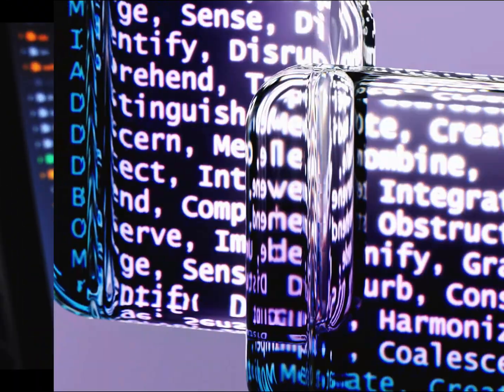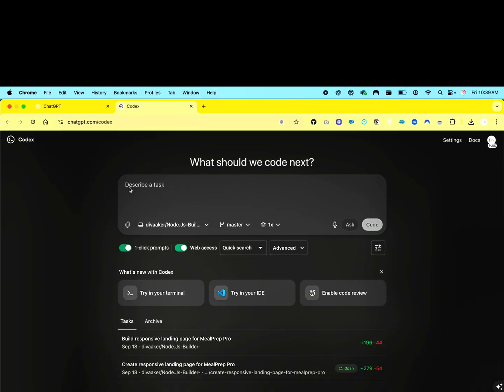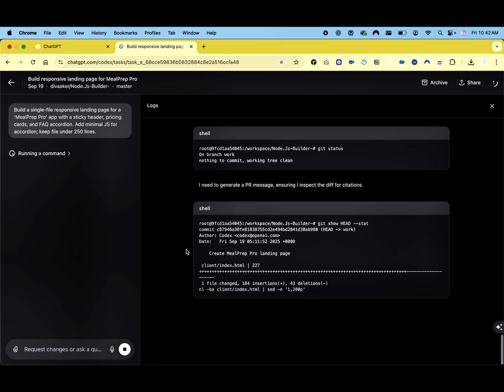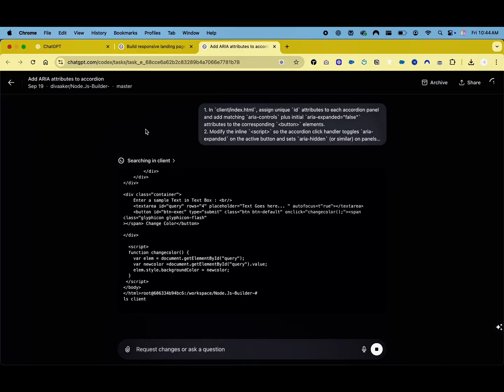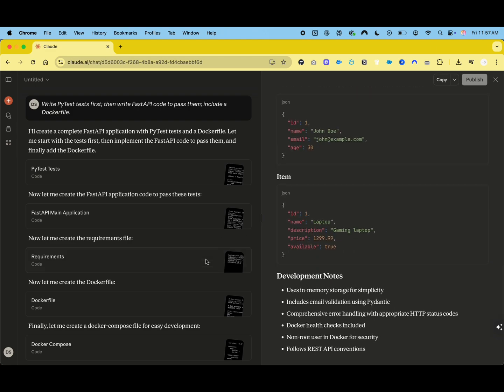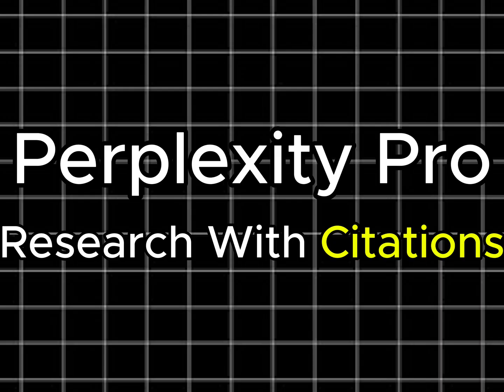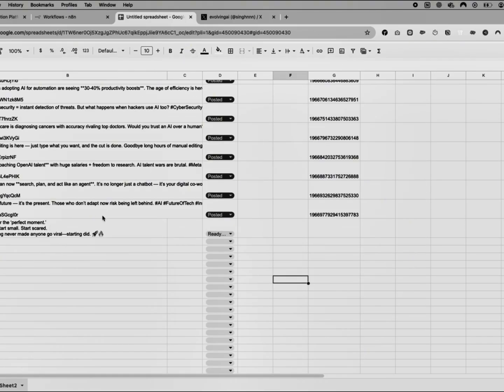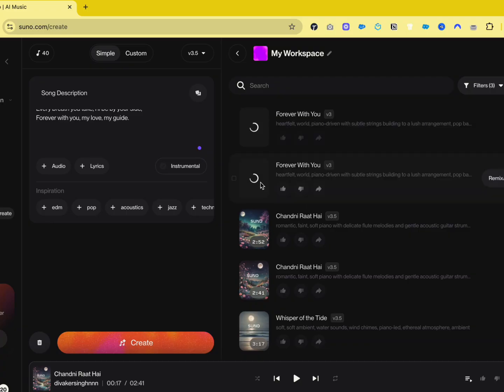5 Game-Changing AI Tools You NEED To Learn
By 2026, AI skills will be the new Excel. In this video, I demo the 5 AI tools you should master—OpenAI GPT, Claude Sonnet, Google Gemini, Perplexity Pro, and GitHub Copilot—with copy-paste prompts and mini builds you can replicate today. Perfect for creators, coders, and solo founders who want to research faster, write cleaner code, design thumbnails, and ship content daily.

Discover the best ai tools that might just replace you. Learn about the power of the new gpt 5 and how to use ai agents to automate tasks. These ai agents are truly the best ai tools out there to create a chat gpt experience that will keep you up to date with tech news.

🎁 Free Pack: Demo prompts + checklist (download link)
📩 Business/Collab: your@email

 • How to use GPT & Claude for planning, scripts, and tests-first coding
 • One-tap Gemini edits for pro thumbnails
 • Research with citations using Perplexity Pro
 • Copilot inside VS Code for explain → test → refactor
 • A 90-second workflow chaining all five tools

Tools used
OpenAI GPT • Claude Sonnet • Google Gemini • Perplexity Pro • GitHub Copilot  • N8N • SUNO

👇 Comment ROADMAP and I’ll share the prompts pack + printable checklist.

 • “AI Apocalypse”
 • “Artificial General Intelligence (AGI)”
 • “AI”
 • “AI takeover”
 • “AI vs Humanity”
 • “Tech War”
 • “AI Bubble”
 • “Carbon Footprint of AI”
 • “AI Energy Crisis”
 • “AI Monopoly”
 • “Too Big to Fail”
 • “Dark Side of AI”
 • “Ethics Nightmare”
 • “AI Disruption”
 • “AI vs Jobs”

Artificial Intelligence won't replace you, but someone using these 5 best ai tools might! In the next few minutes, I'll show you what to learn before 2026. I will share the recipe for these ai agents with you. At the end of the video, I will share 300 of the best pro tips for using these ai agent effectively, starting with gpt 5. This ai tool enhances productivity tools in many fields.
Artificial Intelligence won't replace you, but someone using these best ai tools might! The new gpt 5 is about to drop, and I'll show you how to use it to create an ai agent. Let's explore the world of ai for beginners and how to use ai automation in the latest tech news.